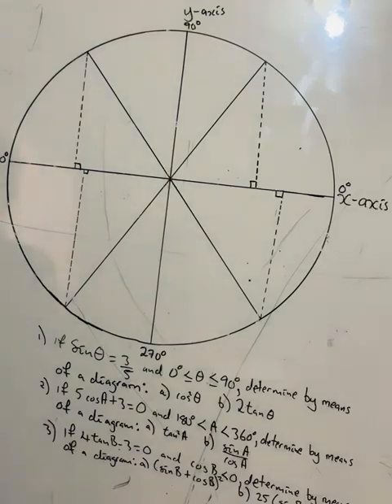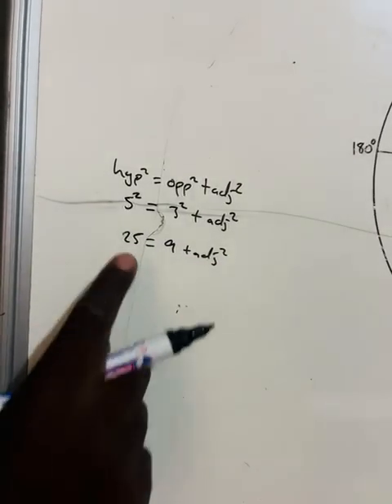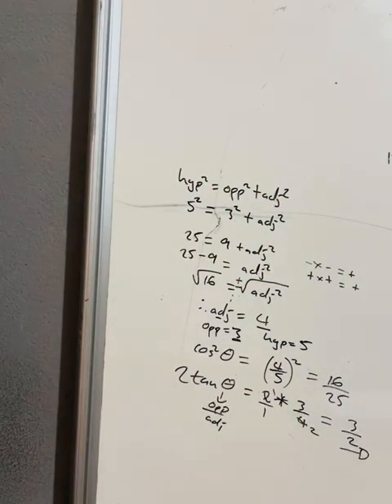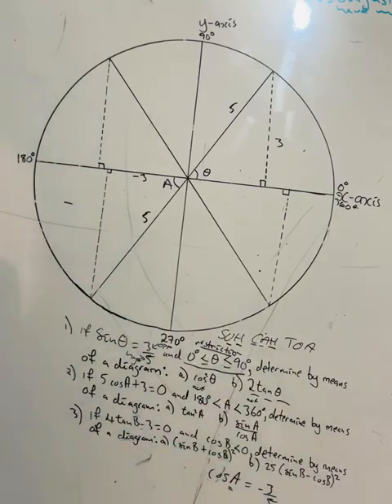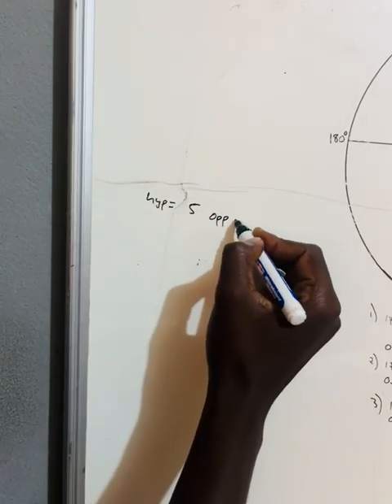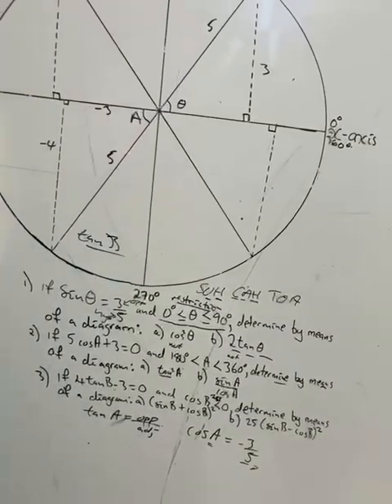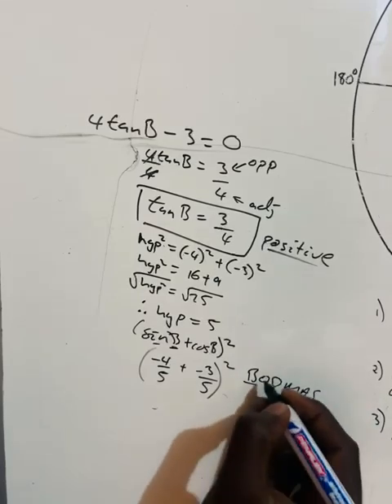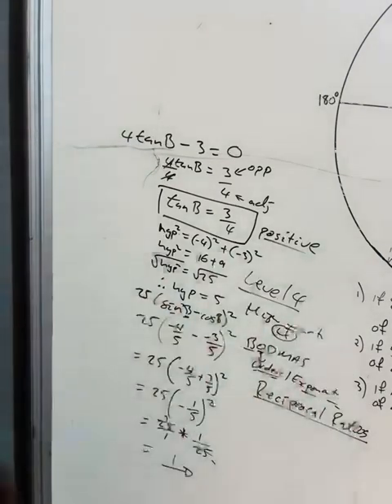Application of Trig Ratios in a circle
In this lesson, we break down the step-by-step process of solving equations that contain square roots, often referred to as radical equations. This is an essential skill for Grade 11 and Grade 12 Mathematics students in South Africa, frequently appearing in Paper 1 of the final exams.
We cover the critical steps: isolating the radical, squaring both sides, solving the resulting equation, and the most important part—checking for extraneous solutions!
What you will learn:
How to isolate the square root term.
Using the squaring method to remove radicals.
Solving linear and quadratic equations after squaring.
Why you MUST check your answers to avoid "no solution" traps.
Whether you are preparing for your June exams or the National Senior Certificate (NSC) finals, this video will help you master algebraic manipulation and gain confidence in your Paper 1 prep.
Timestamps
[00:00:00] - Introduction to Radical Equations
[00:00:23] - Step 1: Isolating the Square Root
[00:01:00] - Step 2: Squaring both sides of the equation
[00:01:41] - Step 3: Solving the simplified equation
[00:03:00] - Step 4: Testing for valid solutions (Extraneous roots)
[00:04:15] - Summary of key rules and common mistakes